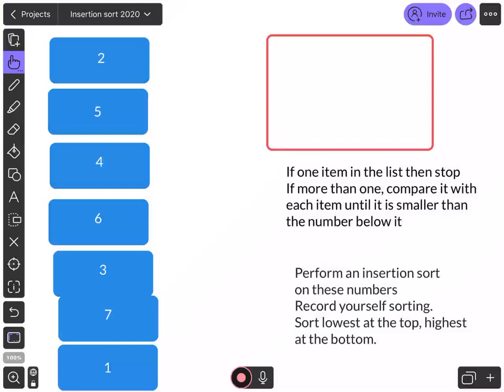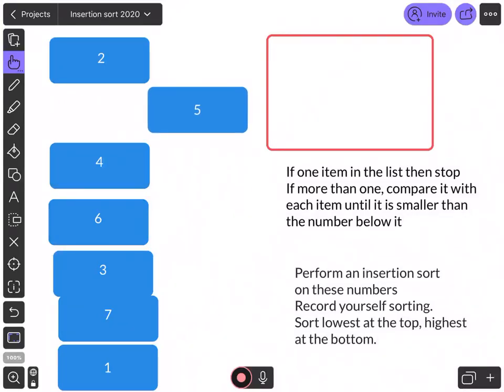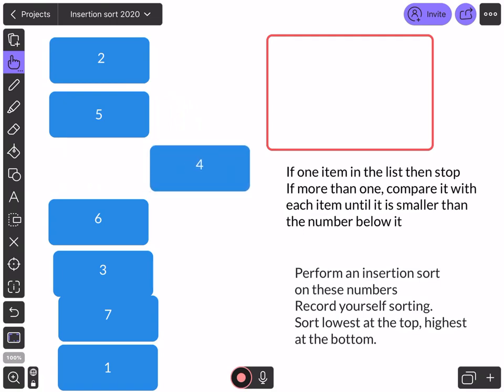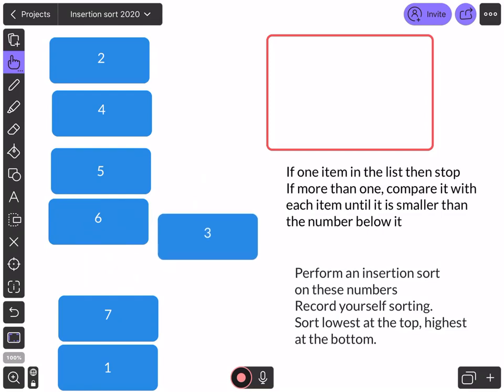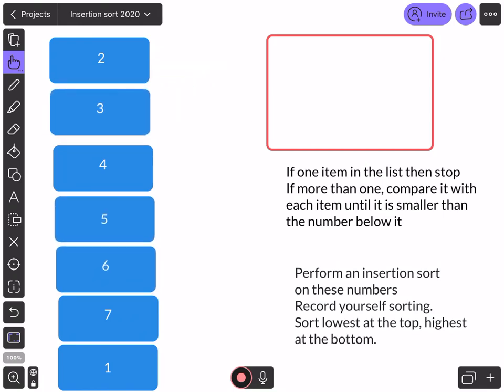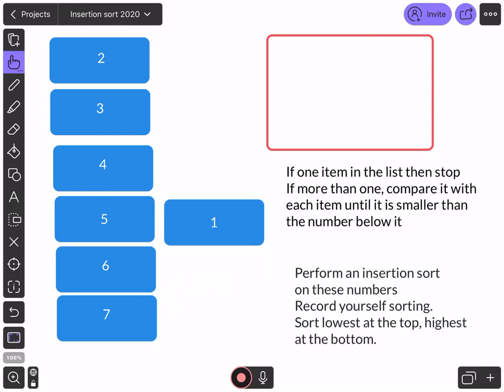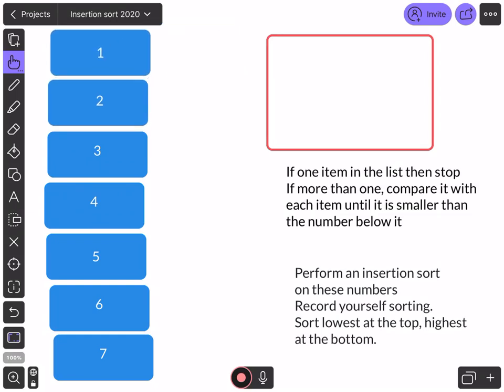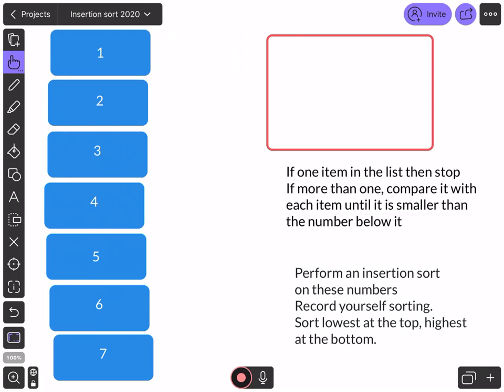How to do an Insertion Sort GCSE Computer Science